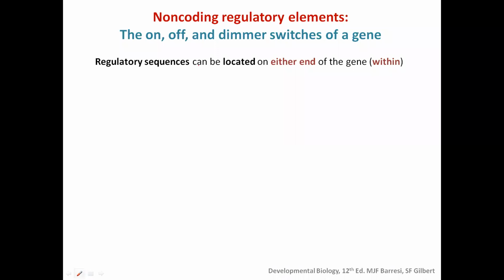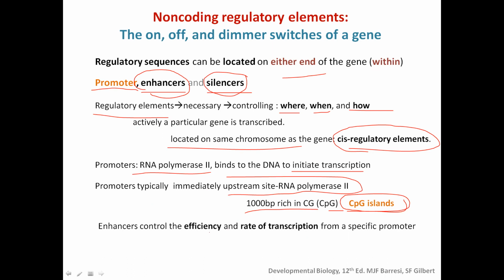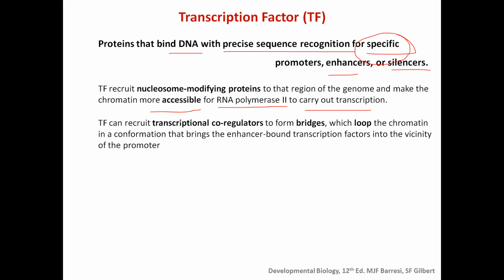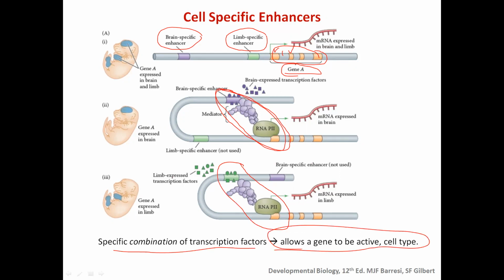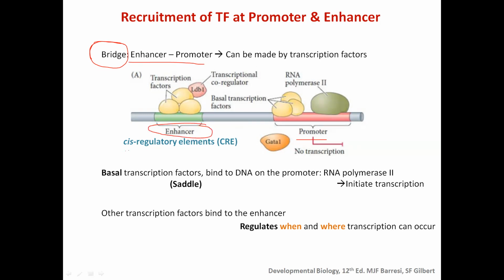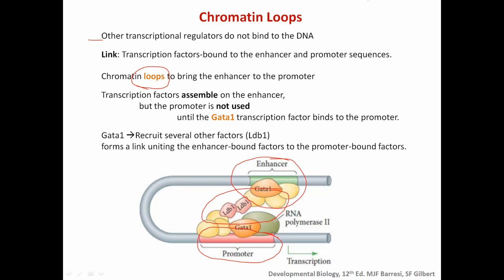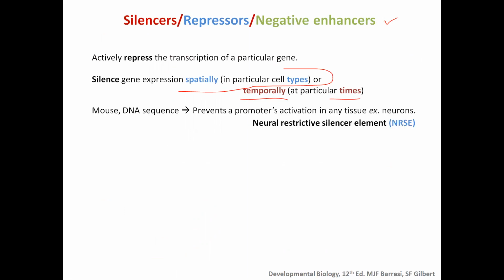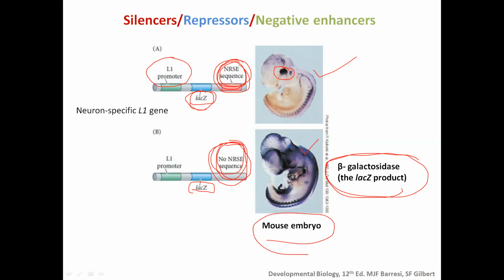Noncoding regulatory elements |The on, off, and dimmer switches of a gene